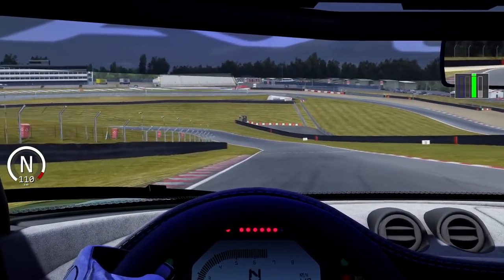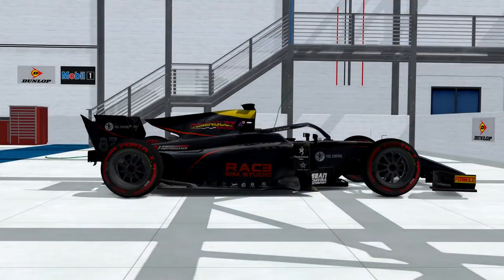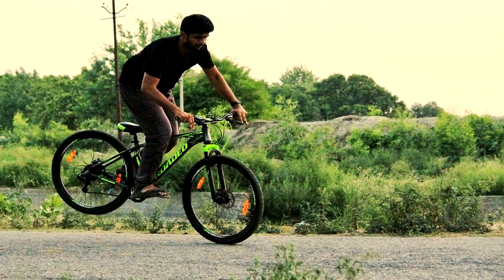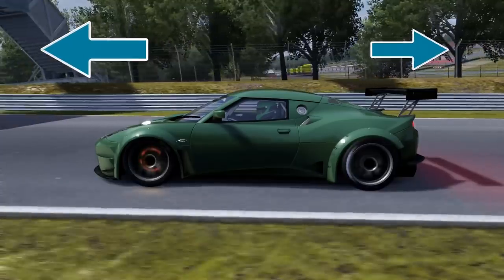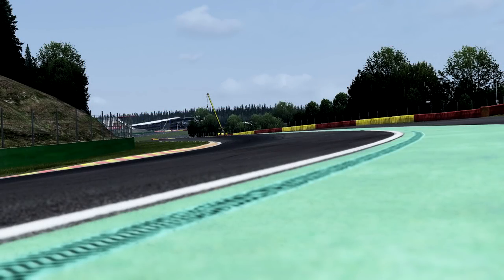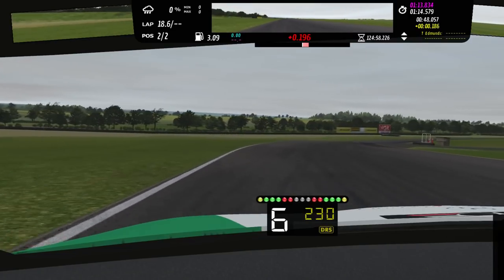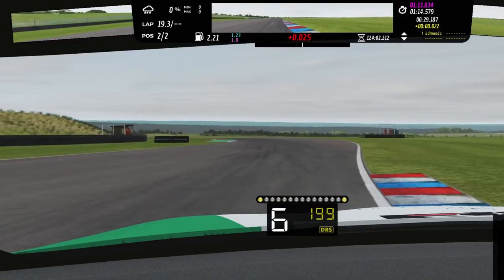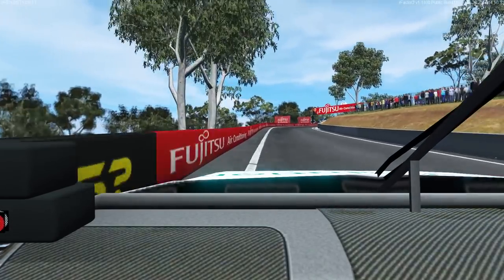Motorsport Explained: Weight Transfer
Physics is amazing, even if it blow my mind, but when people talk about weight transfer in motor racing and how it'll help with turn in, this is what they're on about.

Here's a beginner's guide to something that happens, whether you're doing it intentionally or not.

Top fuel dragster image used under CC-BY-SA 3.0

Steam: AdmiralLaWind

CPU: Ryzen 5 2600 @3.9gHz
Motherboard: MSI B450 Mortar Micro ATX
RAM: Corsair Vengeance 2x 8gb @ 3000mHz
GPU: MSI GTX1660 w/ slight OC
Editing Software: Sony Vegas 14 Steam Edition
Wheel: Thrustmaster T300RS
Pedals: Thrustmaster T3PA Pro pedals w/ Ricmotech Load Cell Mod